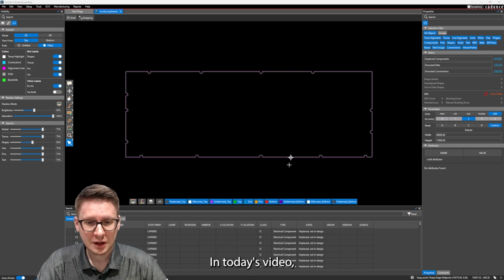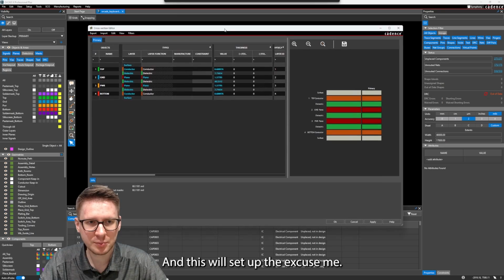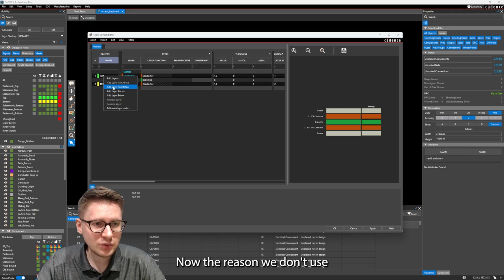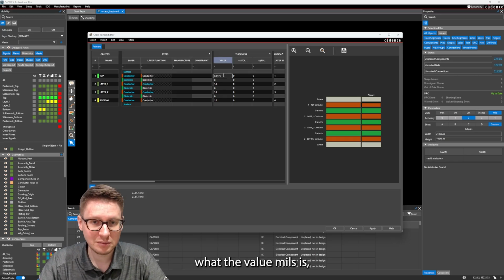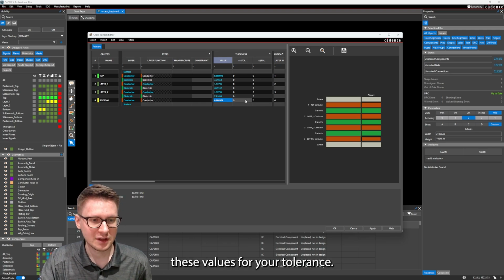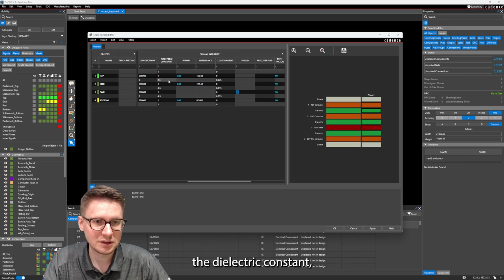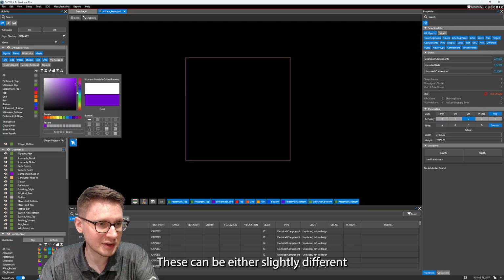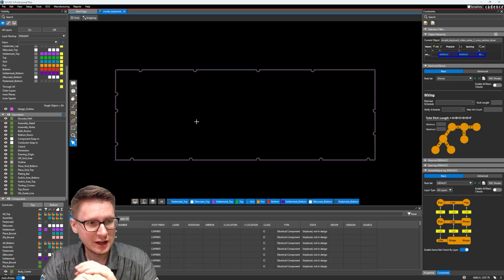Setting Up a Cross Section and Assigning Layer Colors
In part 3 of the PCB layout portion on designing a custom keyboard PCB from scratch with OrCAD X, we’ll guide you through setting up the cross section for your PCB design and customizing its layer colors. Learn how to create a professional 4-layer stack-up and ensure proper layer thickness for improved 3D visualization.
What you'll learn in this video:
• Define a 4-layer PCB stack-up with top, ground, power, and bottom layers.
• Set accurate layer thicknesses based on manufacturer guidelines.
• Assign materials and properties, such as copper and dielectrics, for simulation accuracy.
• Customizing layer colors to simplify navigation in complex PCB layouts.

0:00 — Intro: Setting Up the Layer Stackup
0:46 — End Goal: 4-Layer Board in 3D View (1.6mm)
1:32 — Opening the Cross Section Editor
1:53 — What the Cross Section Controls: Impedance, Materials & Simulations
2:31 — Starting from a 2-Layer Board
3:00 — Adding Layer Pairs: Conductor + Dielectric Together
3:48 — Four Layers Ready: Top, Layer 1, Layer 2, Bottom
4:11 — Entering Layer Thicknesses from Your Fab's Stackup
4:57 — Unit Trick: Type "mm" and the Editor Converts Automatically
5:32 — Filling In All Dielectric & Copper Thicknesses
6:24 — Verifying Total Thickness: 60 mils ≈ 1.6mm
6:47 — Layer Types: Conductor vs Plane & Why It Matters
7:10 — Organizing Constraints by Layer Type
7:45 — Assigning Ground Plane (Layer 2) & Power Plane (Layer 3)
7:49 — Material Selection: FR4, Dielectric Constant & Loss Tangent
8:33 — Exporting & Reusing Your Cross Section as a Tech File
8:48 — Setting Layer Colors for Clarity
9:19 — Rainbow Up/Down: Auto-Assign Unique Layer Colors
9:36 — Solder Mask, Silkscreen & Paste Mask Color Tips
10:15 — Pro Tip: Set All DRCs to Yellow for Easy Spotting
10:48 — Verifying Colors with Placed Components
11:15 — Wrap-Up & Next Video: Component Placement Begins